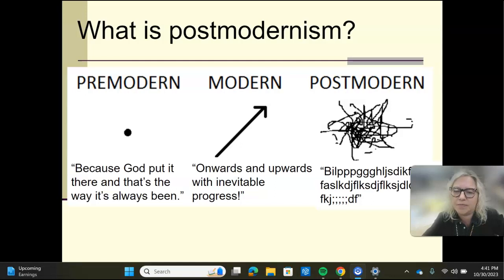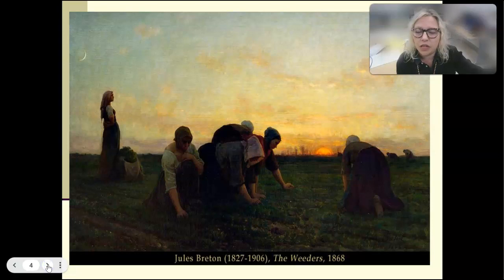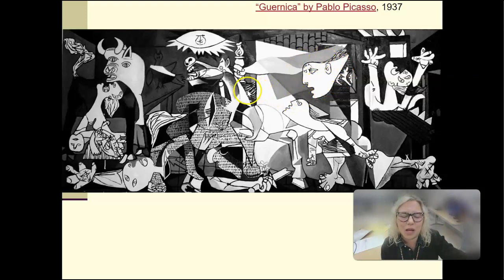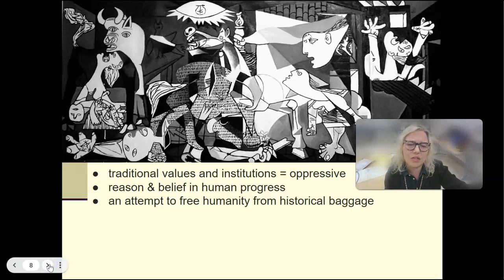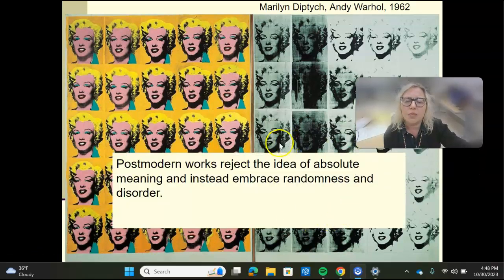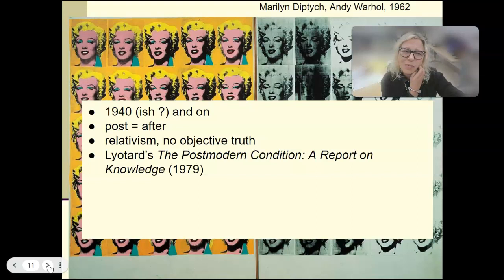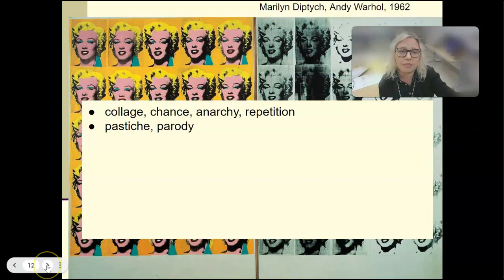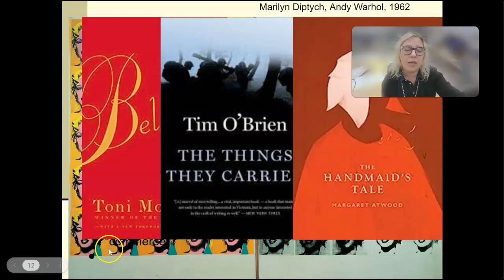2.1 Step 2 Video: Postmodern Literature